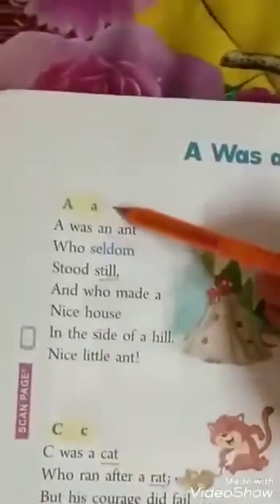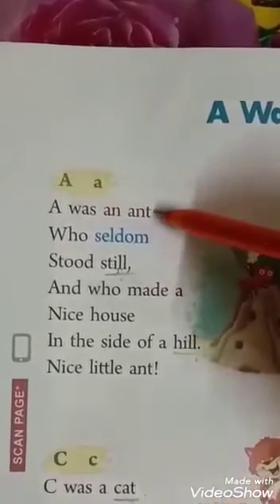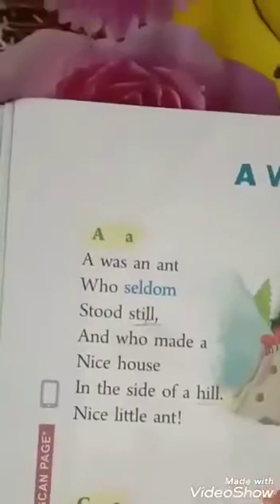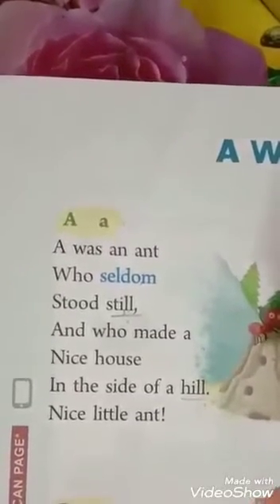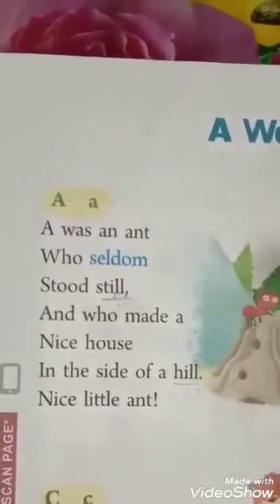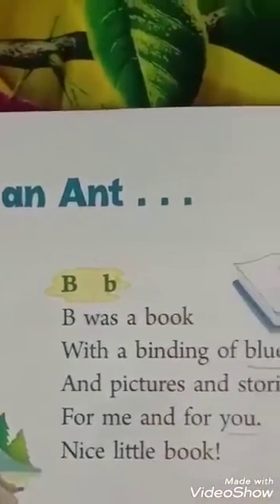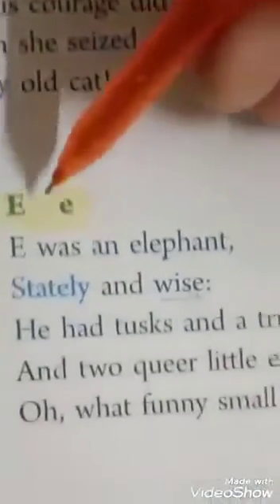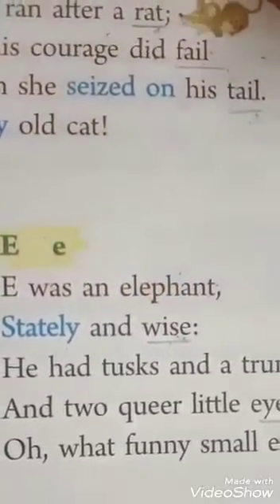Std 3 English Poem - A WAS AN ANT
Sr.Flavia